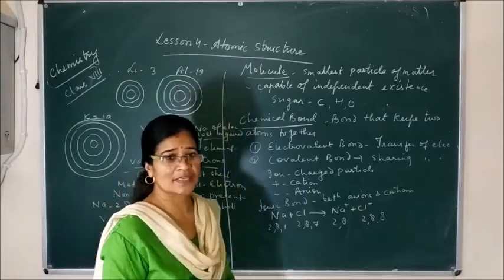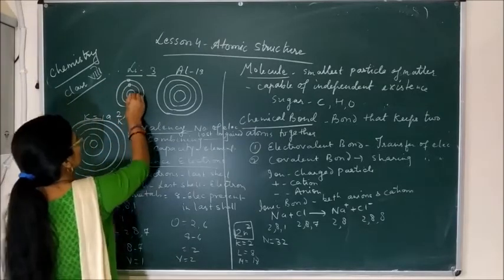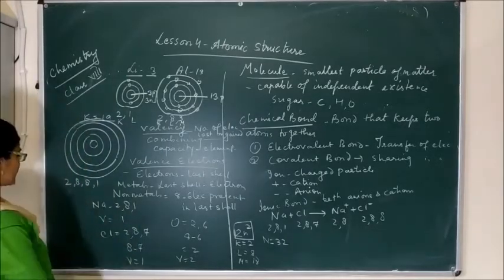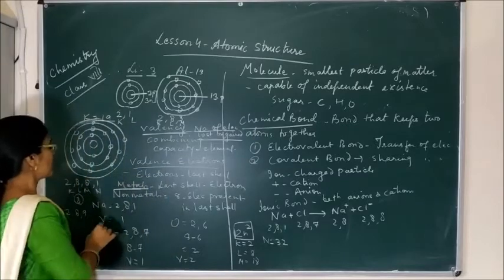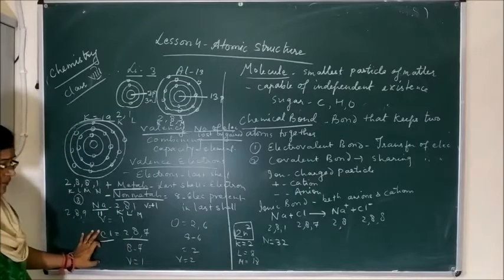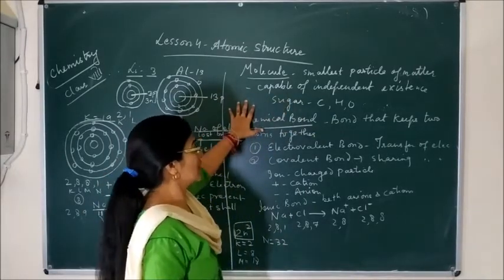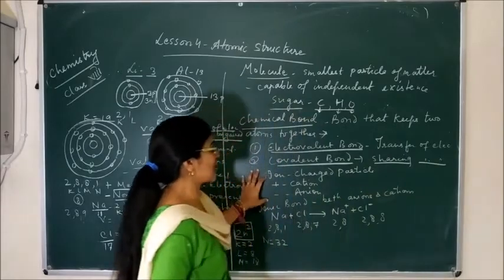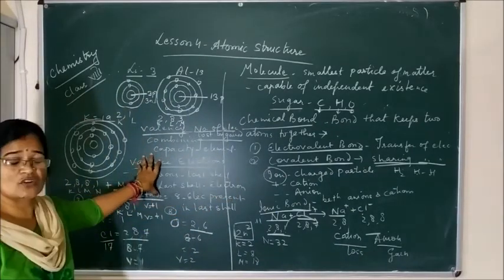Class VIII Chemistry Atomic Structure Part III